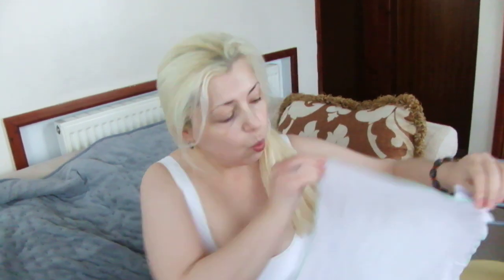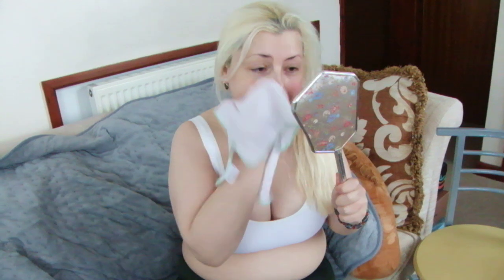"CLEANSING MY SKIN IN THE MORNING!" WHITE SPORTS BRA LEGGINGS BLONDE GIRL MOCASSINS! | ANA VANILA